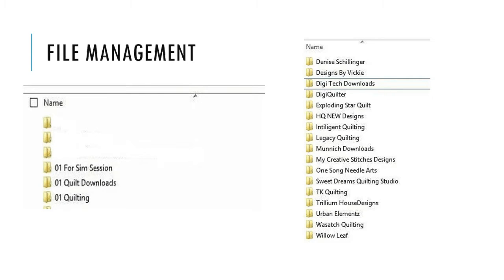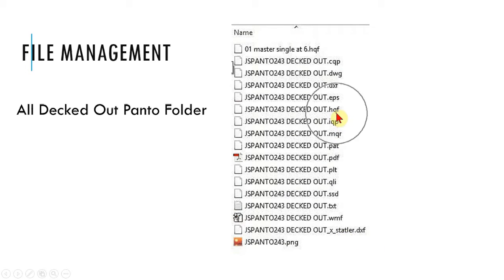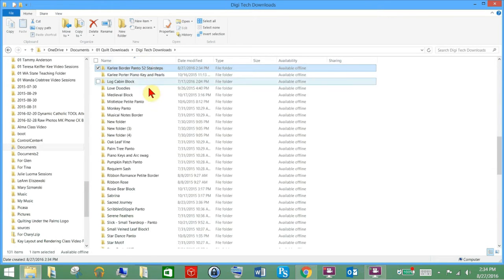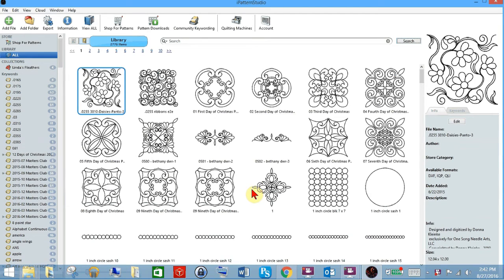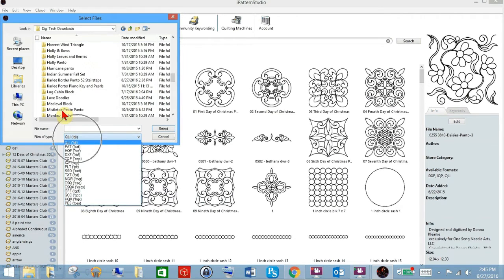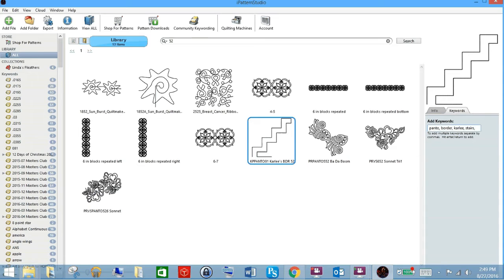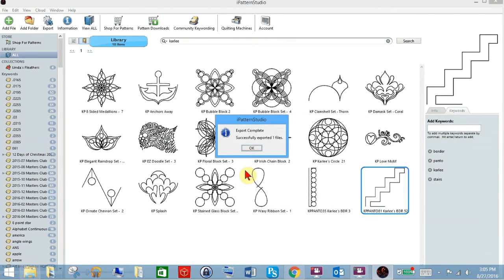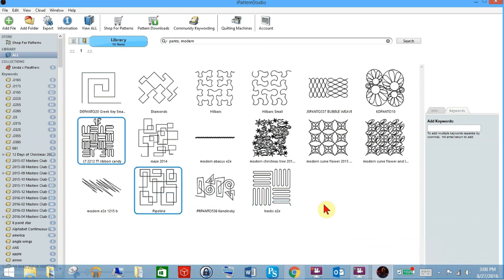iPattern Studio / The MK Way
If you decide to purchase any products from the companies highlighted in this video, please make sure to let them know that MK sent you their way.  Enjoy, everyone.  MK :)